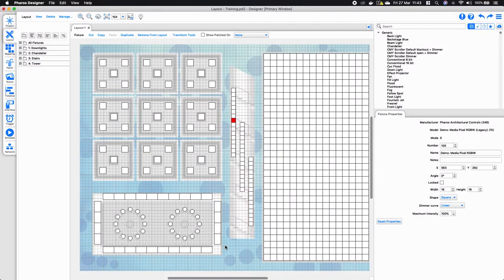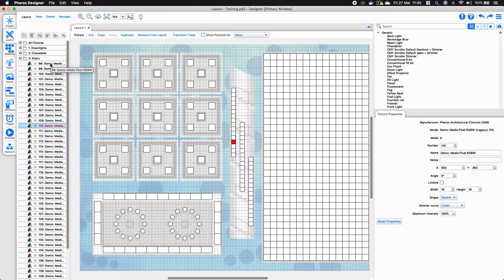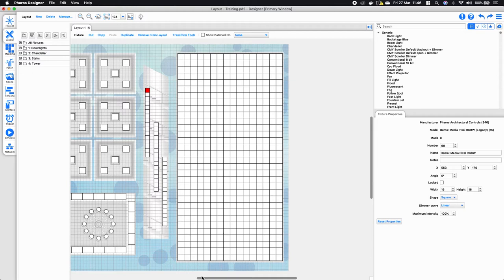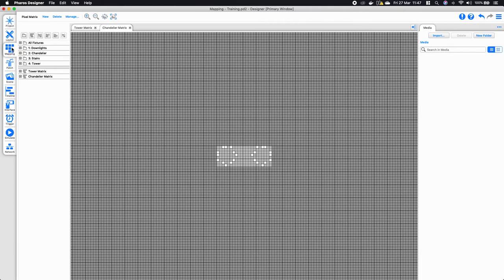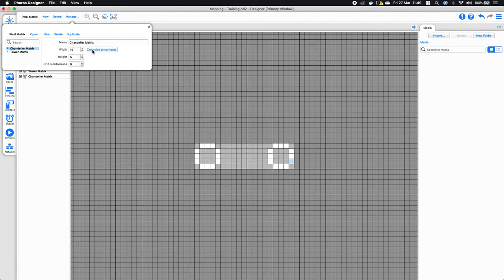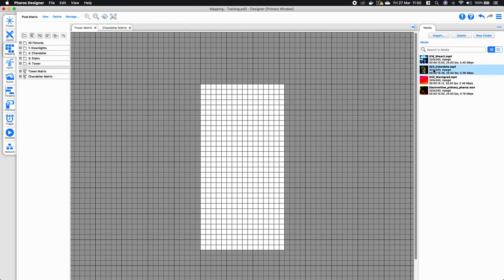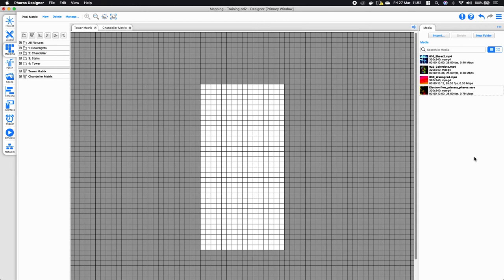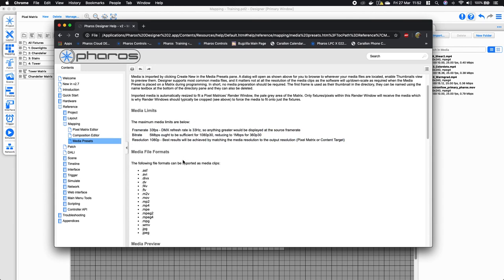Pharos Online Training: 3. Mapping